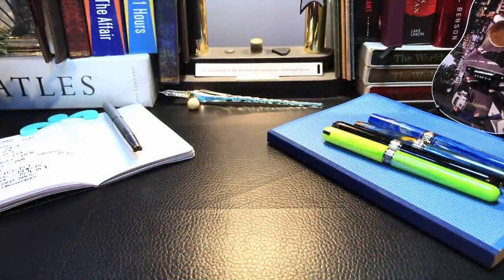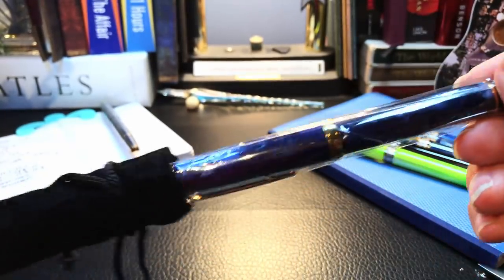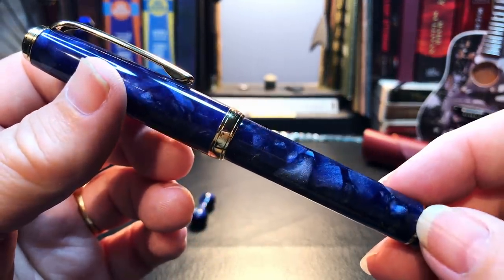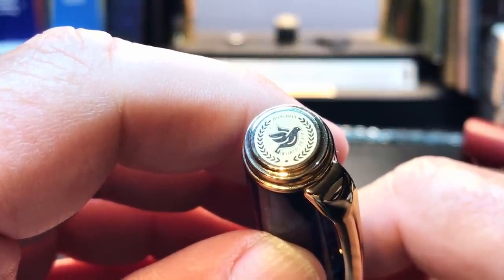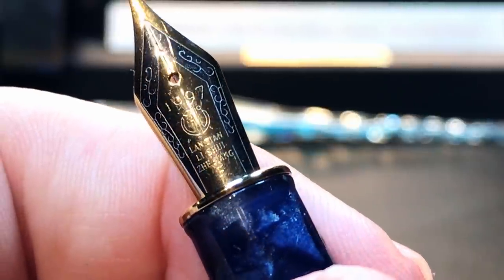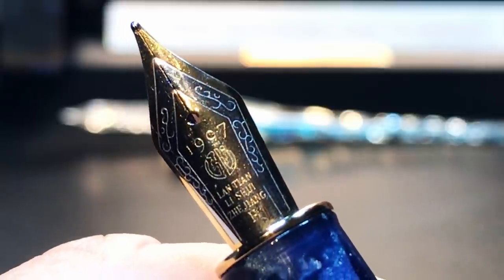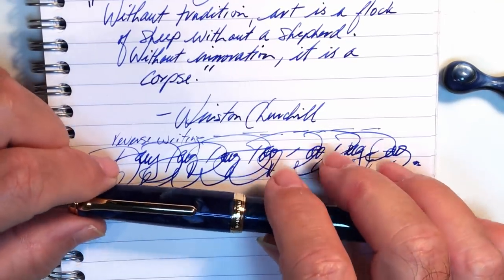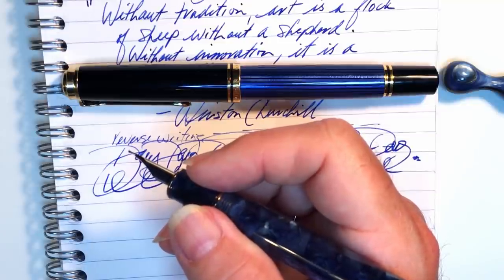2021 Hongdian 960 Fountain Pen Unboxing and Review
I bought this new 2021 model Hongdian after a viewer pointed out that it resembled my new Pelikan M800 grail pen. So, I bought one to find out. I unbox it, talk about the parts and features of the pen, provide some size comparisons and measurements, and then do a writing sample. After the writing sample, I talk about what I like and what I don't like about the pen. Please feel free to use the chapters provided below to skip to various parts of the review.

Etsy Shop for "Ink Buddy" Items:

Chapters:
Start 0:00
Introduction 1:03
Unboxing 2:12
Parts and Features 4:03
Size Comparisons 10:22
Measurements 10:55
Writing Sample 11:11
Likes and Dislikes 16:29